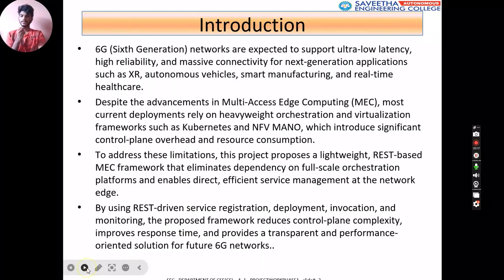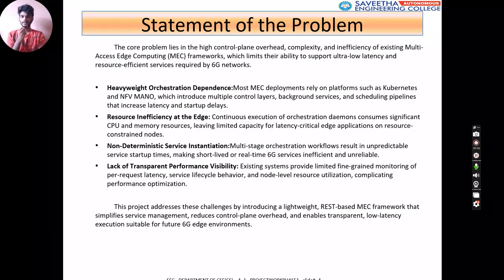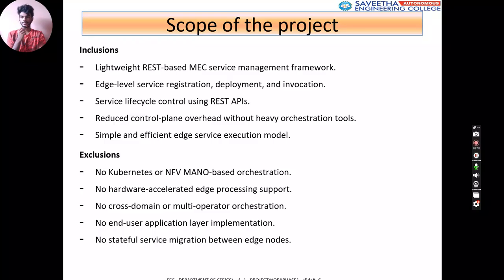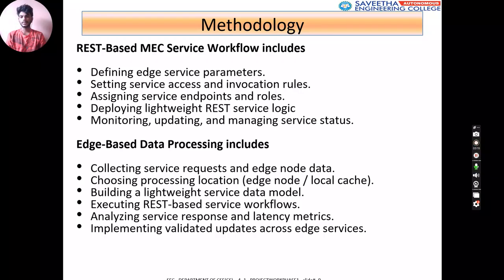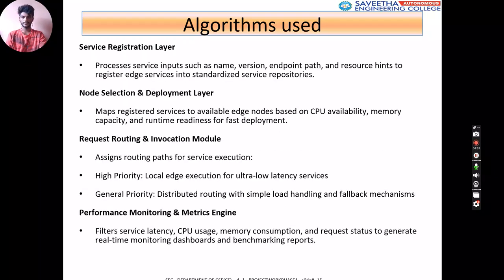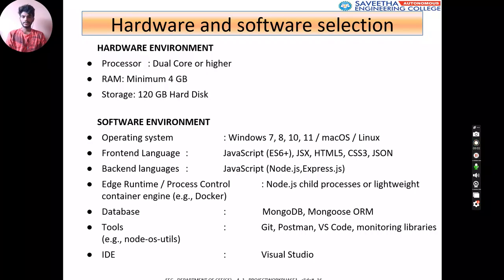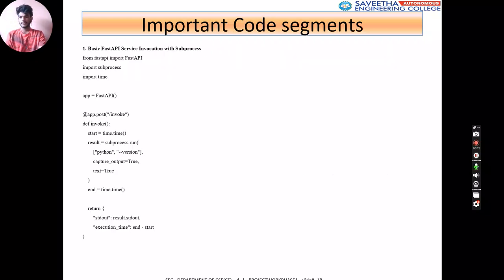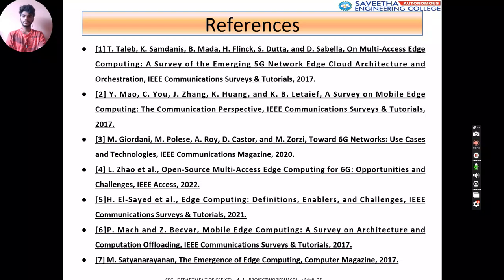LIGHTWEIGHT MEC 6GFinal year project